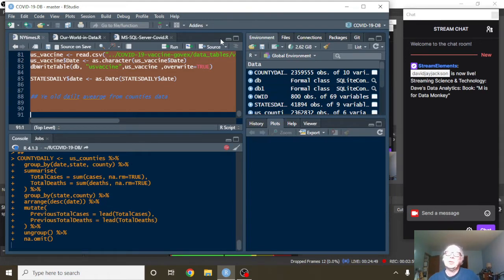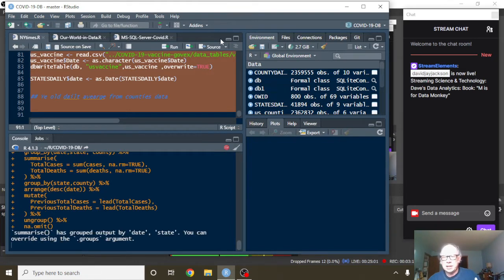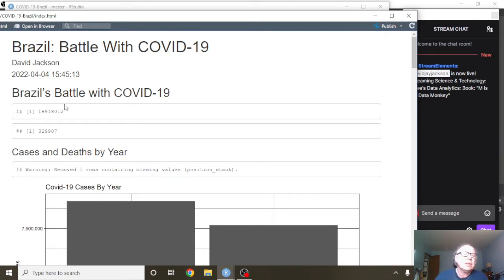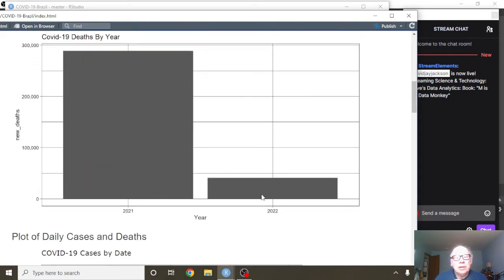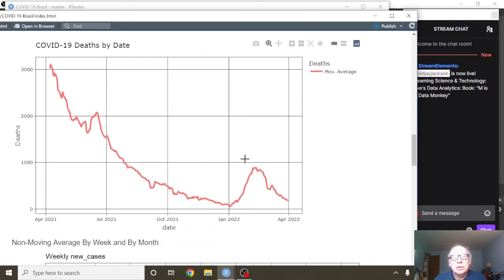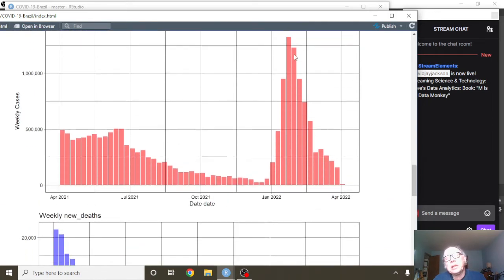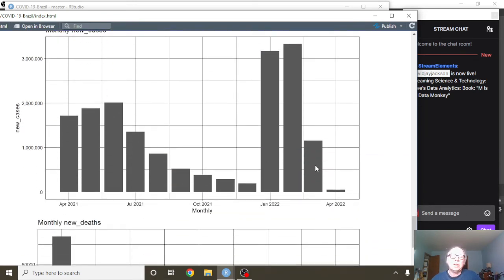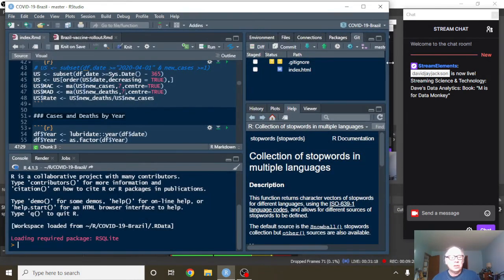Brazil Covid-19 Update (2022-04-04)